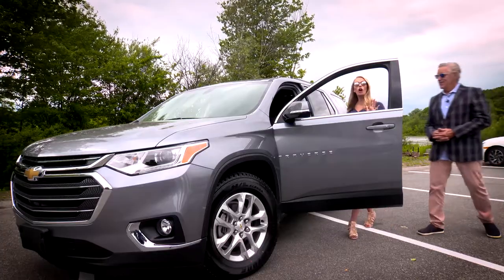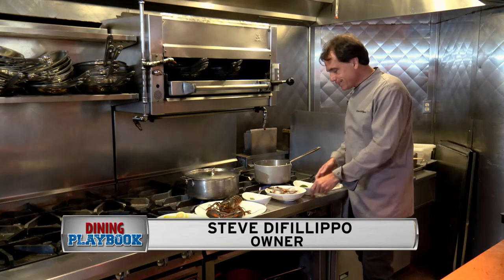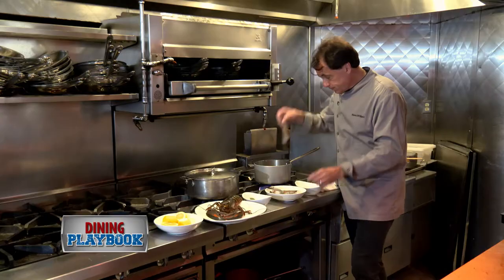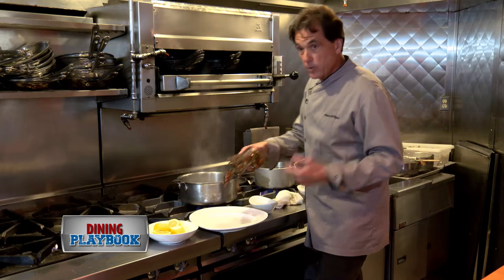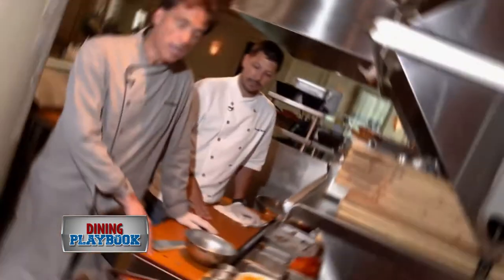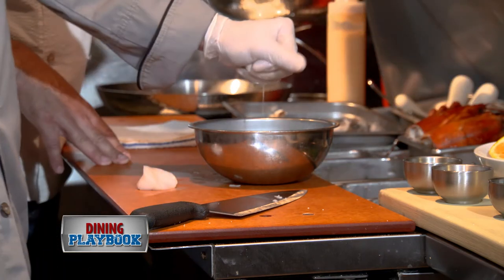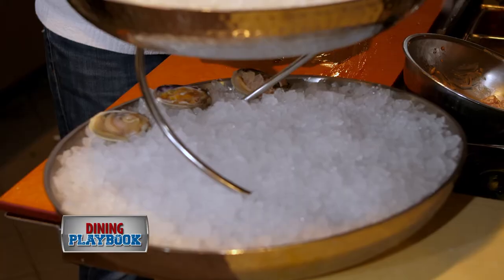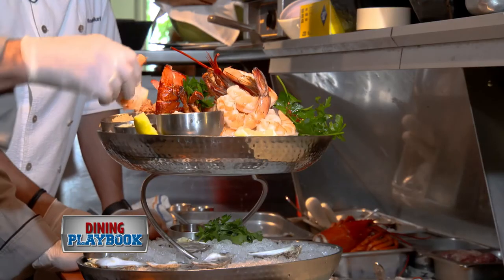Dining Playbook: Tips & Tricks from Steve DiFillippo